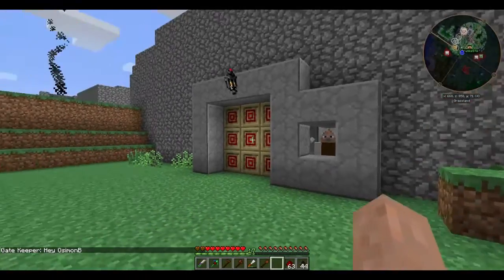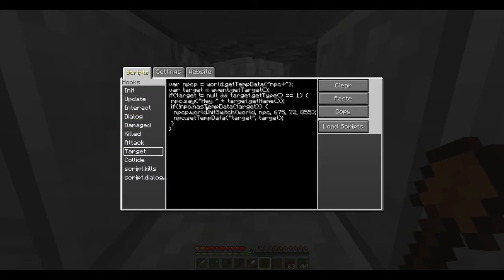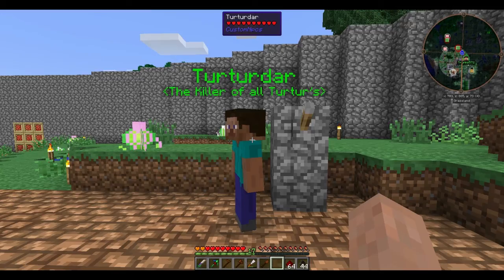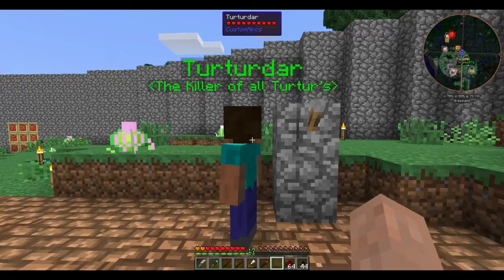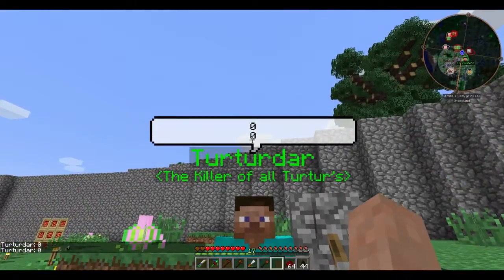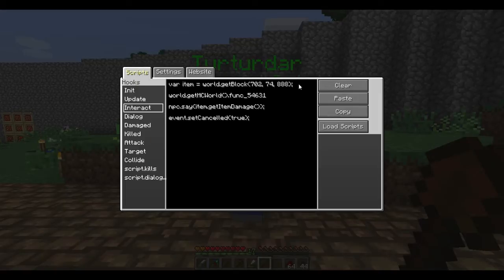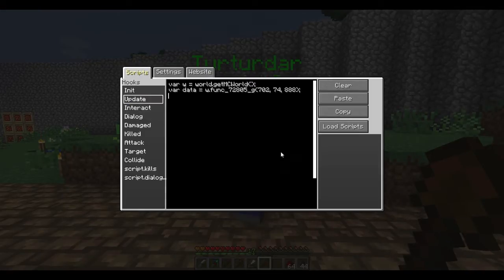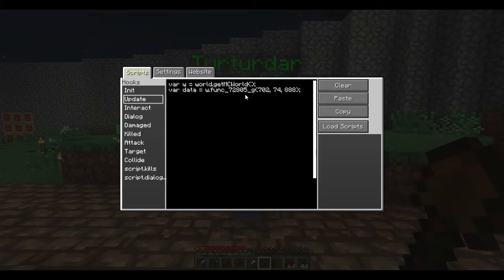Custom NPCs Scripting Tutorial #5 - Interacting With Redstone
In this tutorial I briefly cover interacting with the Minecraft World itself thorugh changing and reading block metadata. The two functions I use are getBlockMetadata and setBlockMetadata. Which are exposed through world.getMCWorld().

getBlockMetadata: func_72805_g(x, y, z)
setBlockMetadata: func_72921_d(x, y, z, metadata, flags)